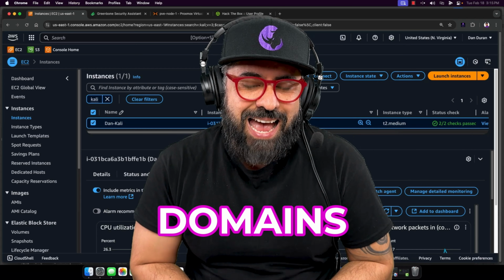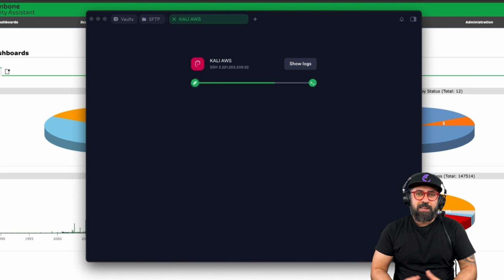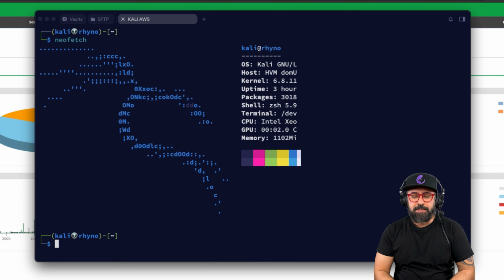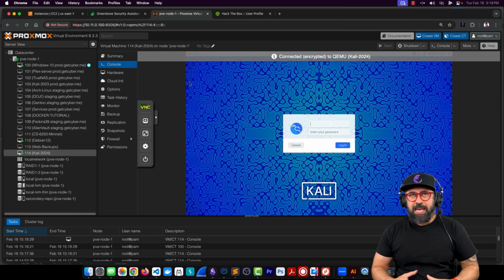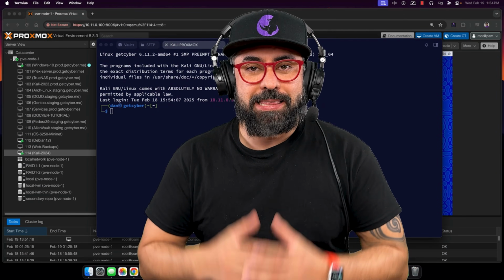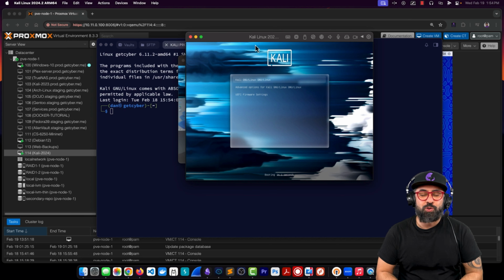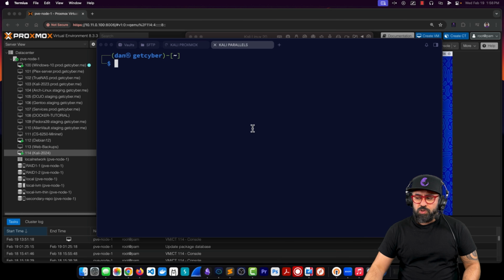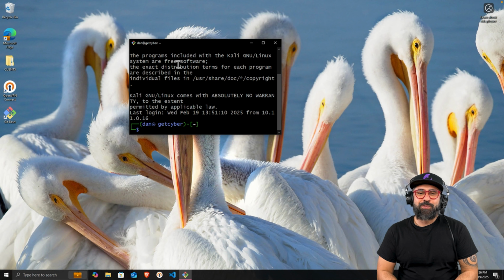🔥 My Ultimate KALI Linux Setup for Epic HACKING!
This is my Kali Linux professional approach to penetration testing and ethical hacking! 😎 In this video, I walk you through my multi-environment setup using AWS, Proxmox, and Parallels Desktop—each tailored for specific use cases. Whether I'm connecting via SSH or using remote desktop, I ensure a robust setup for advanced vulnerability assessments.

You'll get an in-depth OpenVAS vulnerability scanner tutorial 🔍, learn how to optimize your scanning with nmap on Kali Linux, and pick up practical tips to enhance your testing workflow. From configuring AWS instances with elastic IPs to setting up a local lab in Proxmox and running a portable Kali Linux on Parallels Desktop, this comprehensive Kali Linux tutorial covers it all! 🚀

CHAPTERS:
00:00 - Intro
01:10 - Kali on AWS
03:51 - Kali on ProxMox
06:13 - Kali on Parallels
07: 35 - Kali Access on Windows